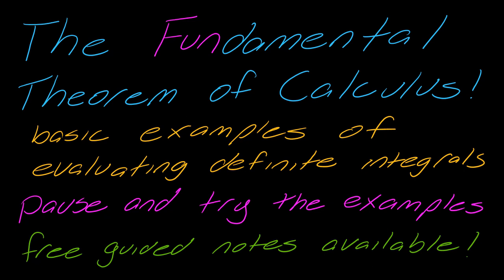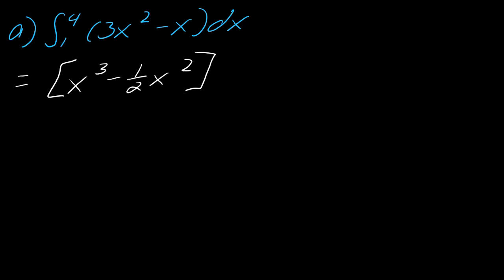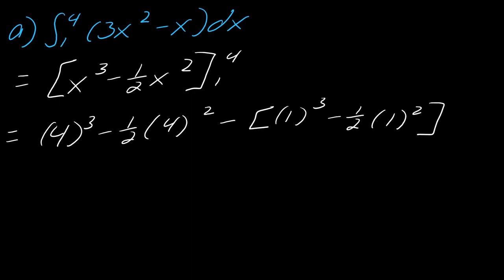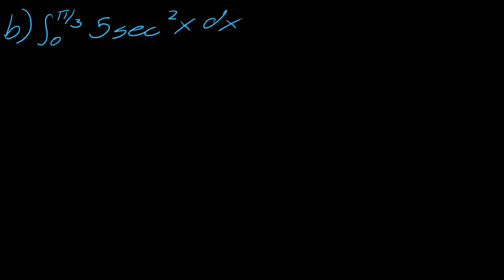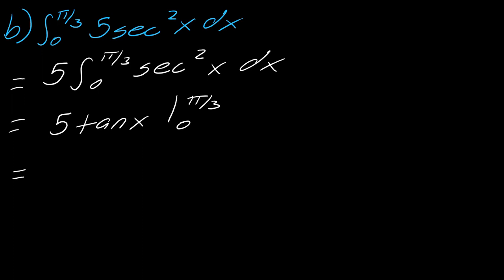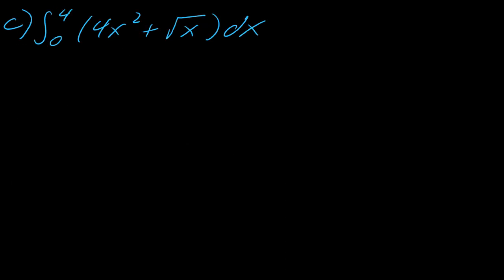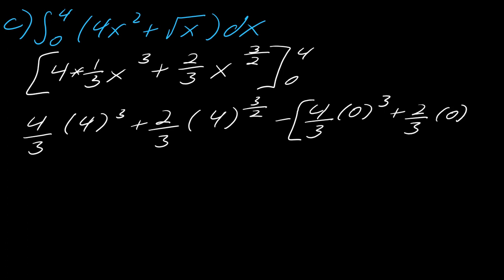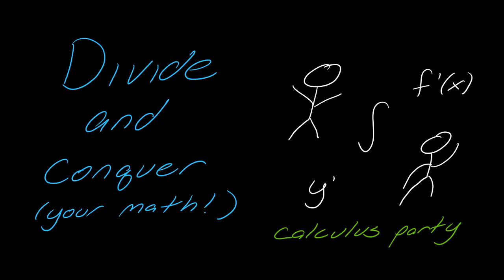Examples: Evaluating Basic Definite Integrals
In this video, we look at examples of evaluating some basic definite integrals.